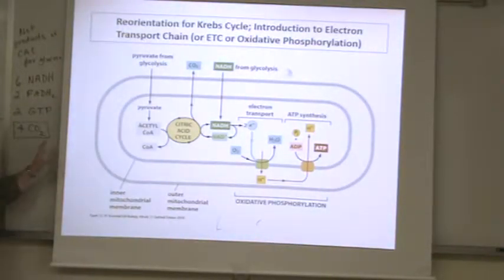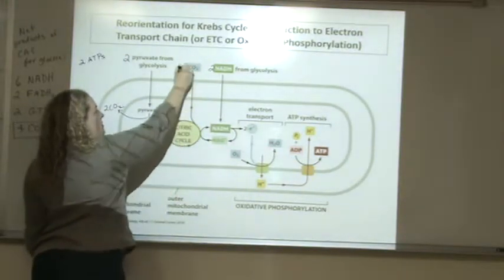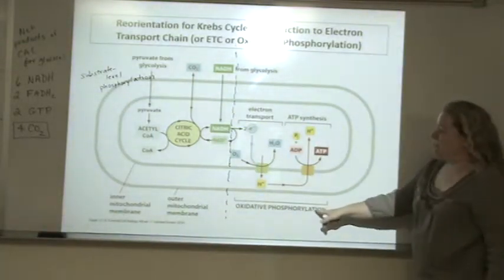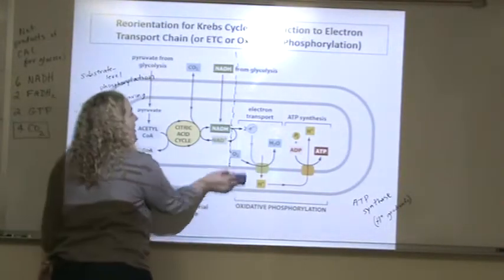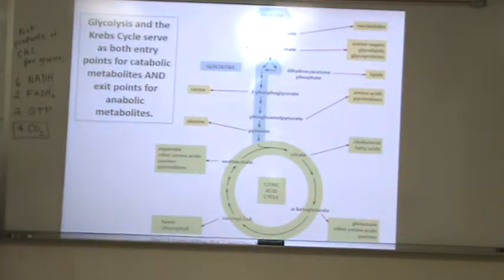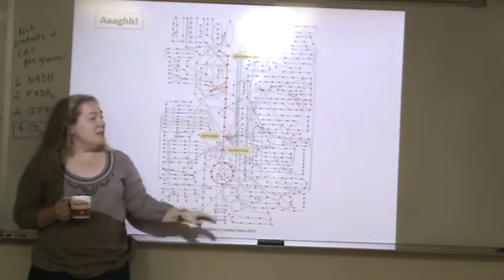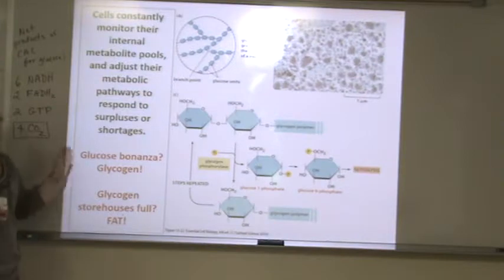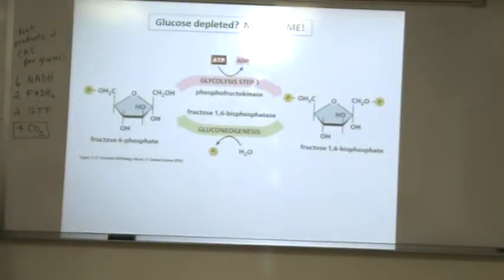Citric Acid Cycle Part 2